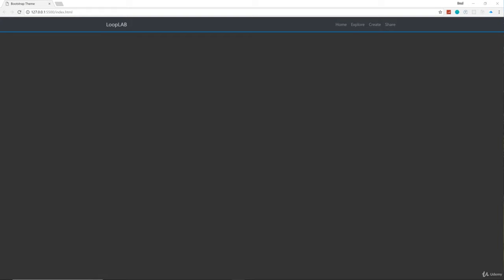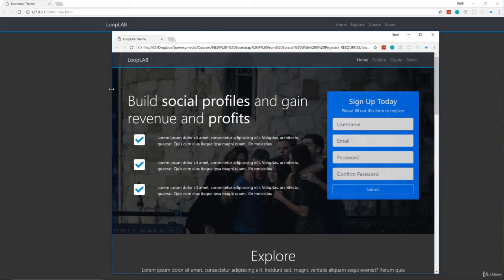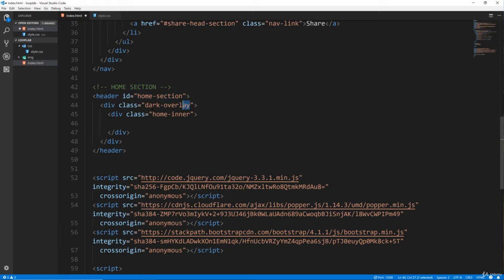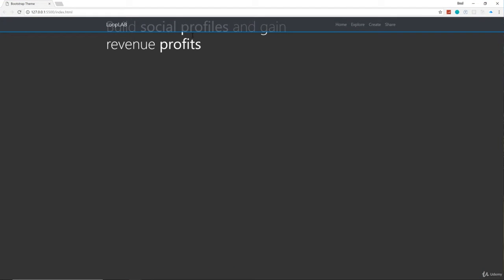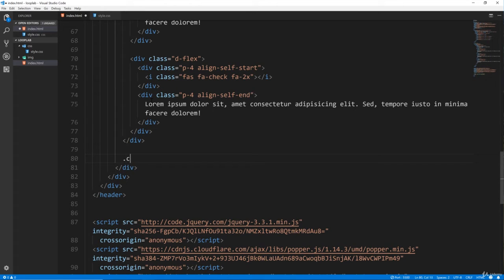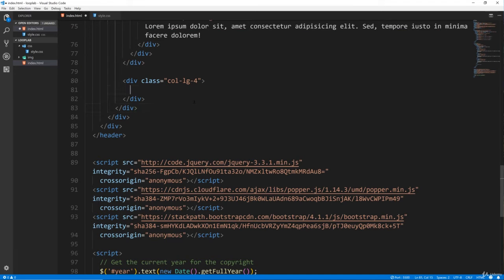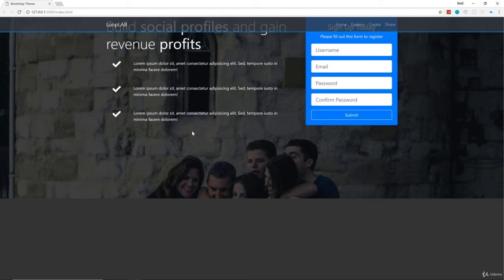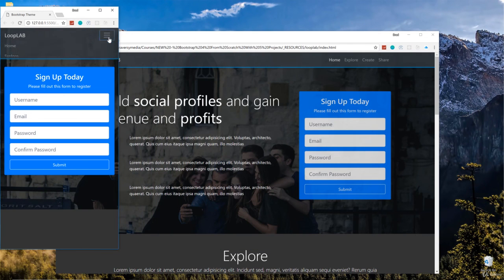9 Home Section Area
​ @H I P H O P S A N D Y
Master Bootstrap 4 and build 5 real world themes while learning HTML5 semantics & CSS3

This course will literally take you from knowing nothing about Bootstrap 3 or 4 to learning all of the utilities, components, widgets and grids and building real world themes and websites. You do NOT need to know Bootstrap 3 for this course. Even if you already know Bootstrap 4, skip the learning sections and head right for section 6 to create the simple boiler theme and start the projects. Everything is completely modular!

Custom Bootstrap Sandbox

I have created a completely custom HTML learning environment for the first few sections of this course. Each lecture has an html page associated with it and has a start state. As we move along through the lectures, you code along with me learning all that Bootstrap 4 offers including helpers/utilities, components, widgets, flexbox and more.

5 Real Projects/Themes

We will create 5 real world themes including. These projects are completely open source and you are free to use them anywhere.

LoopLap - A social UI Theme
Mizuxe - A Book/Product Showcase Theme (Sass Project)
Blogen - A blog admin area UI
Glozzom - A multi page theme with a carousel and some 3rd party scripts
Portfoligrid - A portfolio theme using the grid, flexbox and the collapse widget
Learn and create amazing high quality Bootstrap 4 themes and UIs from scratch
Learn the Bootstrap 4 utilities, classes, components & JS widgets using a custom sandbox environment
Learn semantic HTML5 & modern CSS3 techniques
Learn to compile Sass in the easiest way possible using a GUI
You should have basic knowledge of HTML & CSS
You do NOT need to know any Bootstrap 3
Who this course is for:
Anyone that wants to learn & master Bootstrap 4.1.x and build real world themes